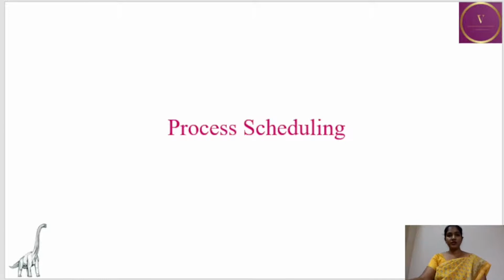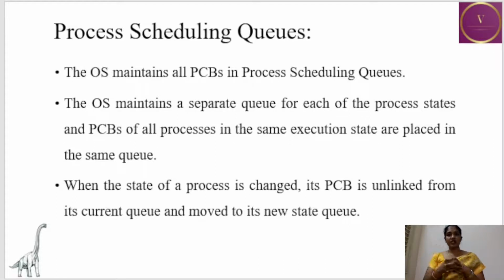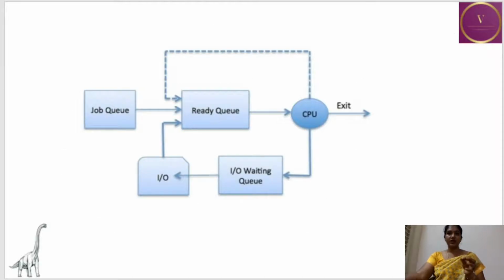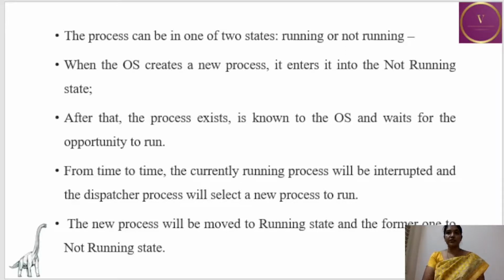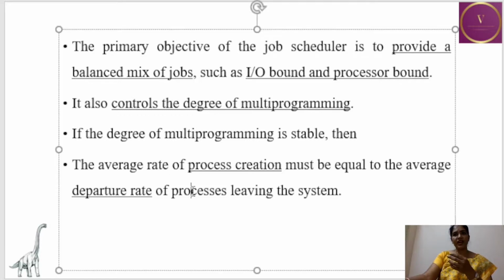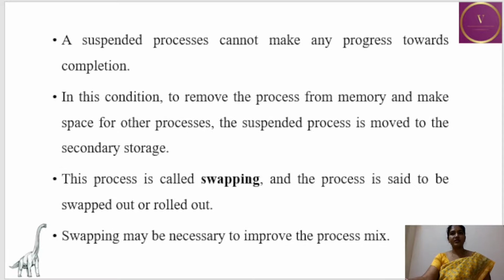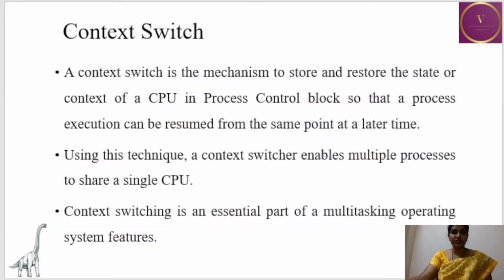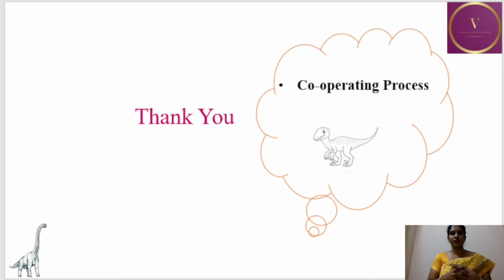Process Scheduling in OS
In this video lecture we learn about Process Scheduling.

Referances:
books referred are:
Operating System Concepts: Windows Xp Update by Silberschatz (Author), Galvin (Author), Gagne (Author)

Web sites referred are:
Google